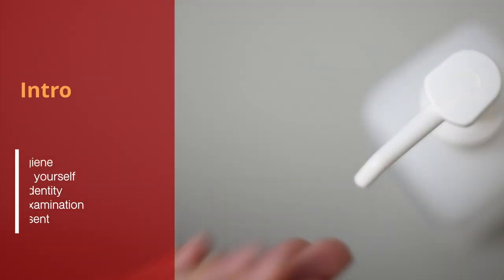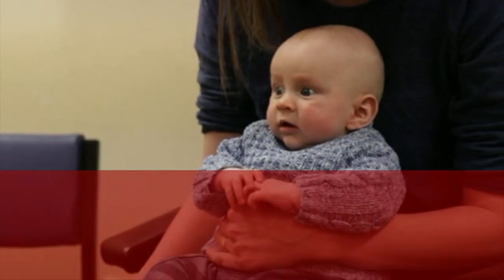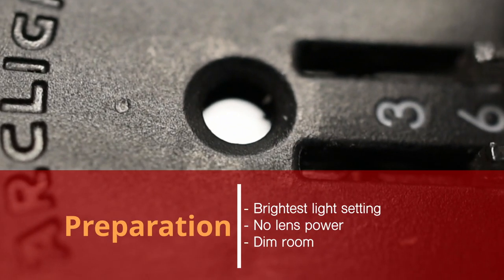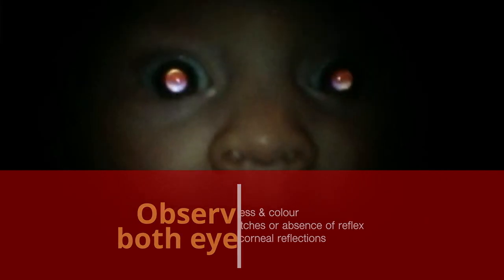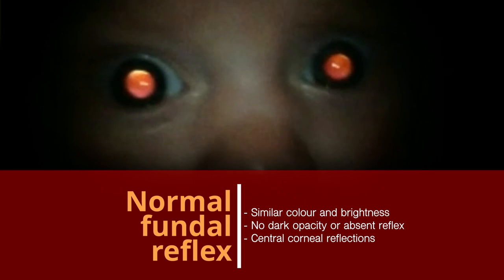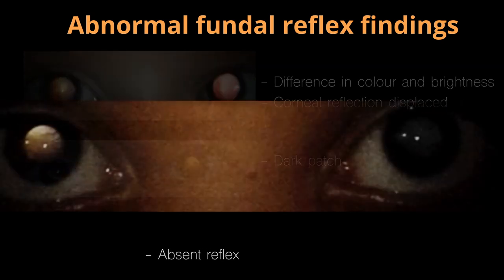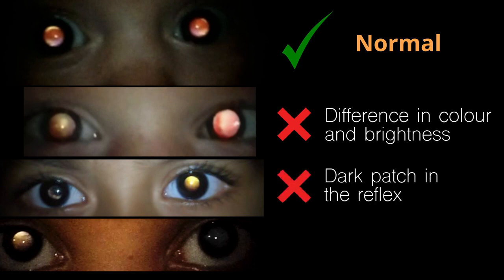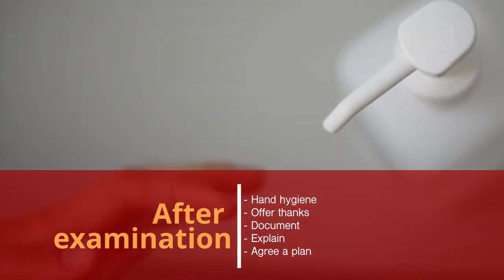Fundal Reflex (a.k.a. Red Reflex) Assessment in Children - OSCE Guide | UKMLA | CPSA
This video provides a demonstration of how to assess the fundal reflex (a.k.a. red reflex) in children. The guide also provides examples of abnormal fundal reflexes and discusses potential underlying causes.

The video has been developed and narrated by Dr Andrew Blaikie, a Consultant Ophthalmologist.